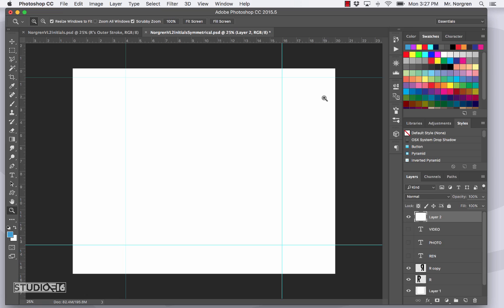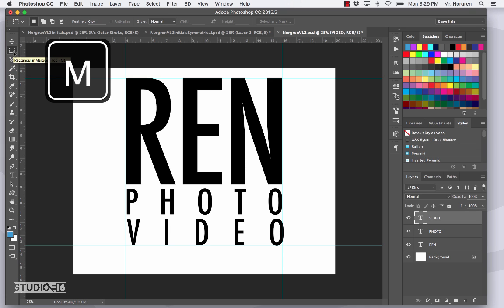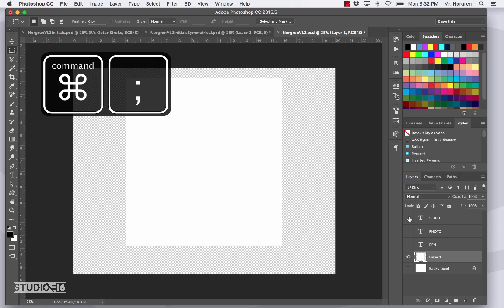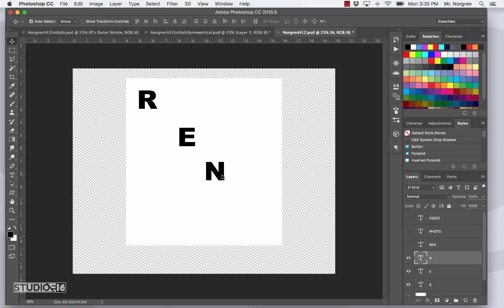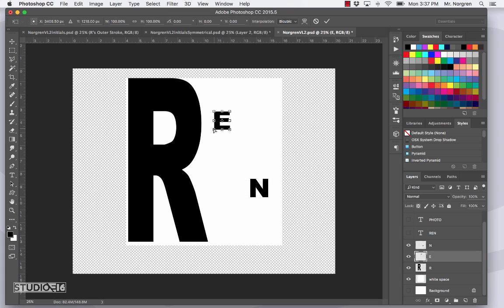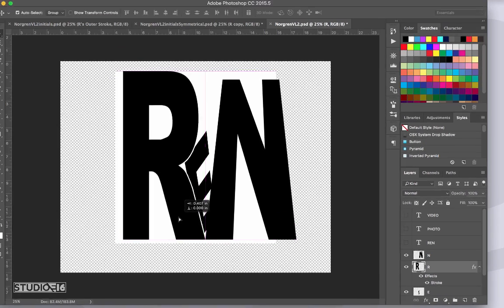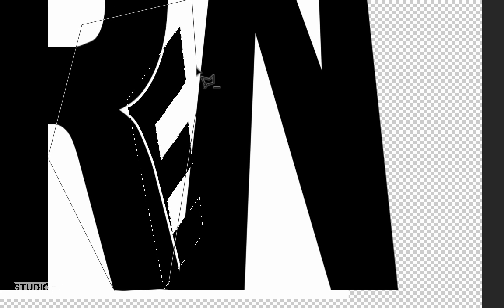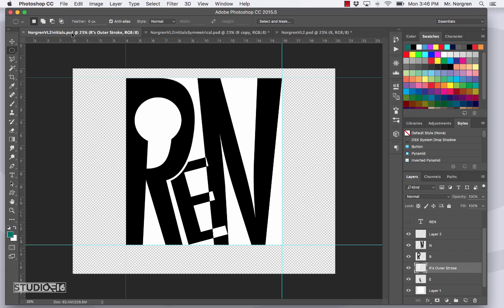VL2 Creating an Identity Part 2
Step by Step Adobe Photoshop Tutorial.
Our second lesson is titled, “Creating an Identity Part 2” and you will learn:
 1. Space
 2. Balance
 3. Rulers
 4. Guidelines
 5. Rasterized Type
 6. Transformations
 7. Selection Tools